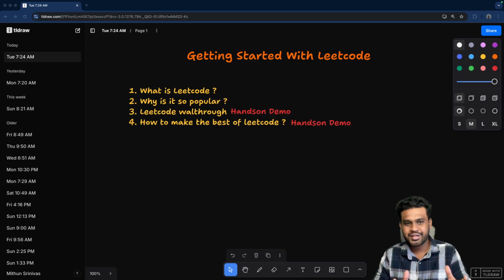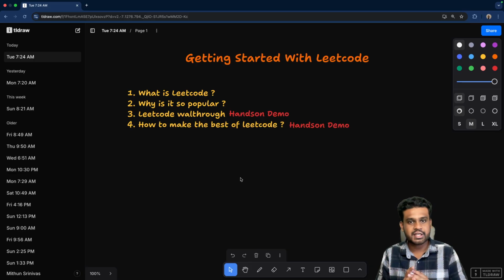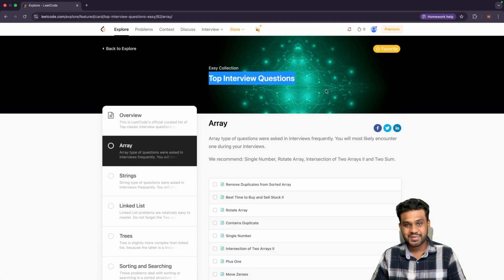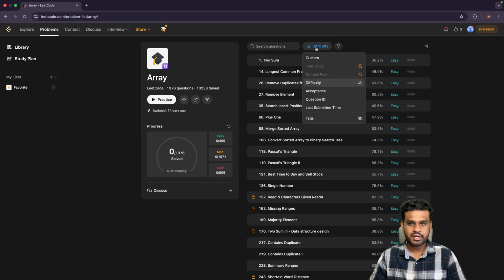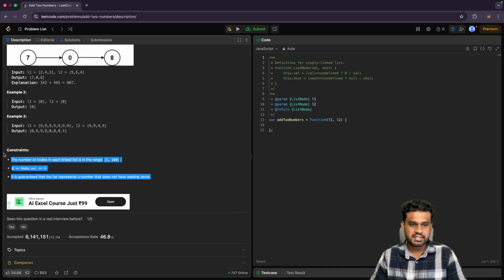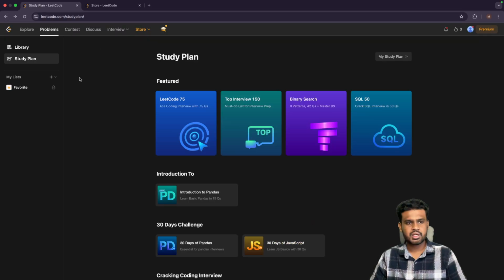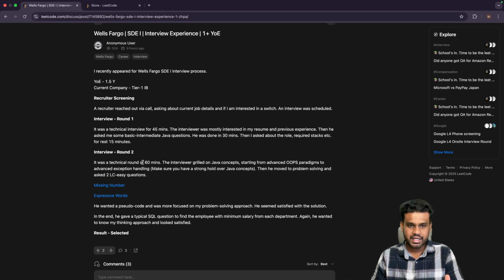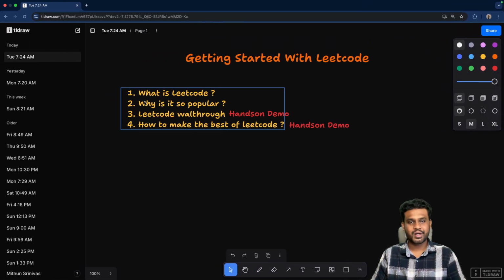Getting Started With Leetcode In 2025 | Leetcode Walkthrough | Tips & Tricks to make the best use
Are you just starting with Leetcode and feeling overwhelmed? Don’t worry—we’ve got you covered! 🚀

In this video, we’ll walk you through:
✅ What is Leetcode and why it’s so popular in 2025
✅ A step-by-step walkthrough of the Leetcode platform (Hands-on demo)
✅ Proven tips & tricks to make the most out of your Leetcode journey
✅ How to effectively use Leetcode for interview prep, problem-solving, and mastering DSA

Whether you’re a beginner aiming for your first coding interview or an experienced developer brushing up on problem-solving, this guide will help you learn smarter, practice better, and stay consistent.

📌 Perfect for students, job seekers, and developers looking to level up in coding interviews.